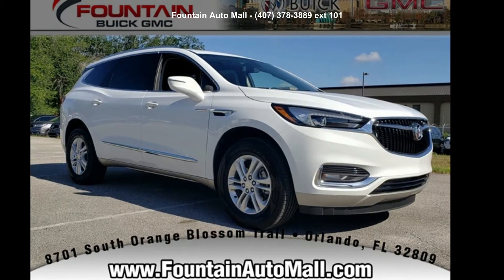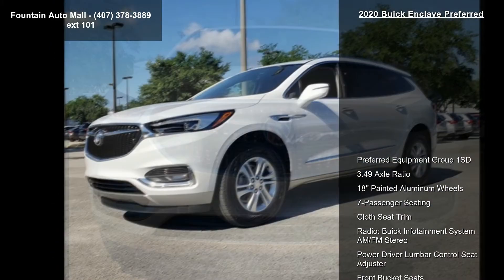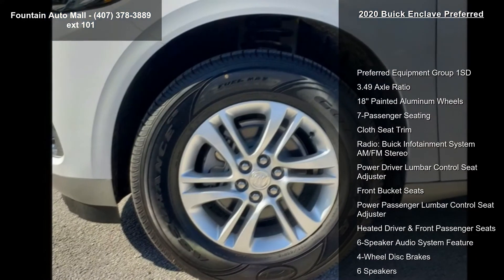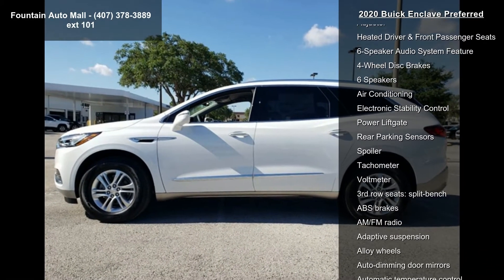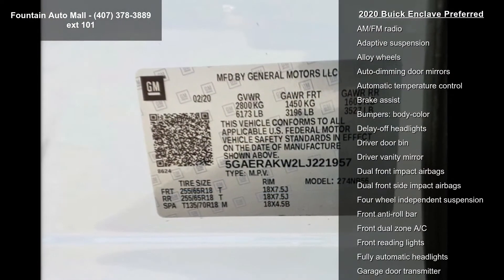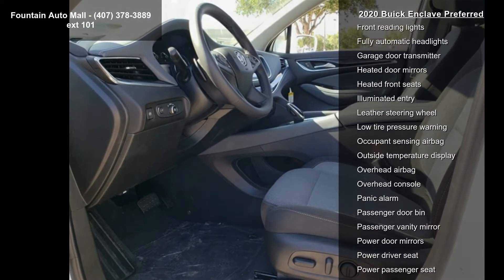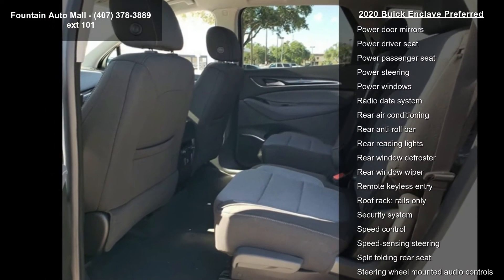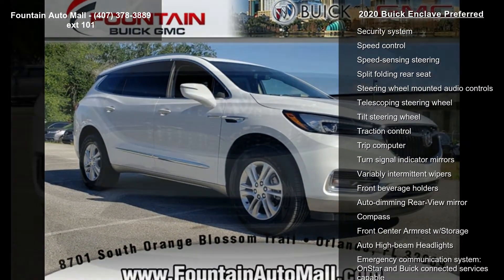2020 Buick Enclave Preferred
Find It At Fountain! Serving Central Florida since 1937, Fountain Buick GMC is proud to be rated Number 1 by our customers! Easy to find and worth the visit--stop by and meet our knowledgeable staff and you'll know you're at the right place. We look forward to making you a part of our Fountain Family!